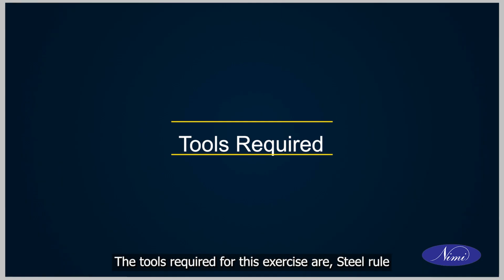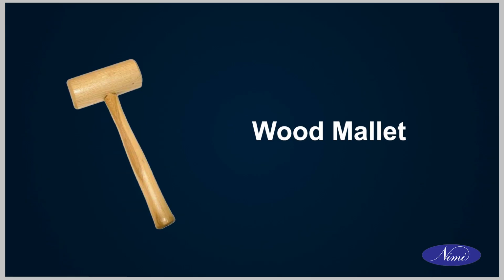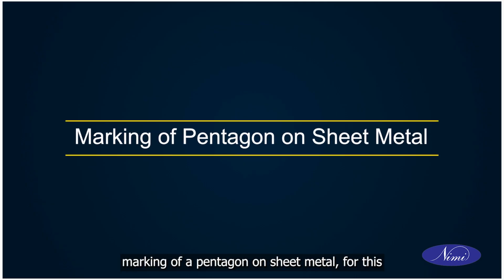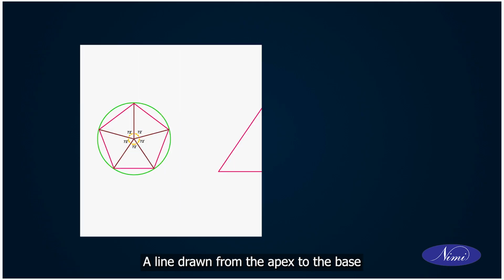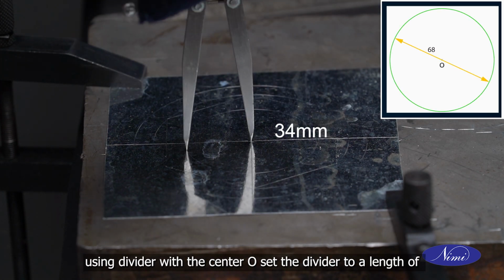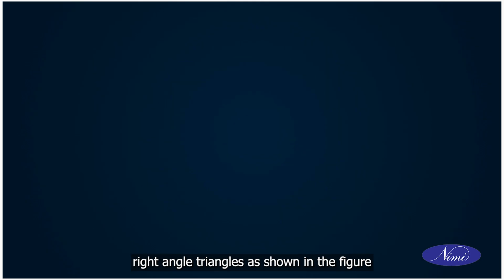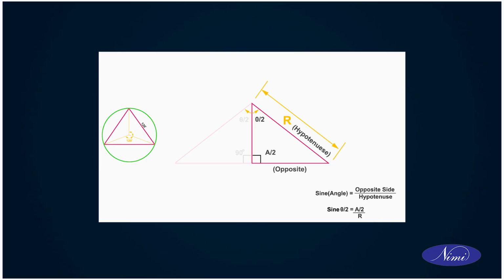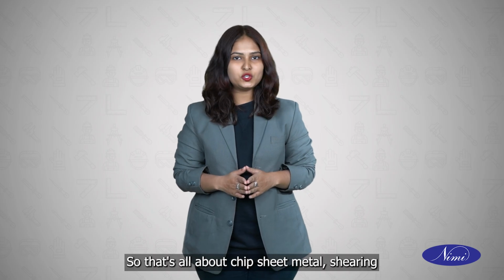Chipping of sheet metal or shearing | NIMI | DIGITAL | ENGLISH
Mastering the Art of Chipping and Shearing Sheet Metal with Precision!

We are thrilled to introduce our latest practical video: "Chipping of Sheet Metal or Shearing!" Now available in ENGLISH.

This hands-on training guide is designed to help you develop the essential skills required for chipping and shearing sheet metal accurately—a fundamental technique for fitters, machinists, and metalworking professionals.

Time Stamps :
0:03  - Title
0:10  - Introduction
0:18  - Objectives
0:37 - Tools required
1:18 - Marking of square on sheet metal
2:50 - Marking a circle on sheet metal
3:08 - Marking a hexagon on sheet metal
4:09 - Marking a pentagon on sheet metal
7:02 - Marking a triangle on sheet metal
9:12 - Chipping or shearing of sheet metal
10:15 - Recap

👨‍🏭 Whether you're an aspiring metalworker or an experienced tradesperson, this video will help you refine your craftsmanship and enhance your skills in metal fabrication.